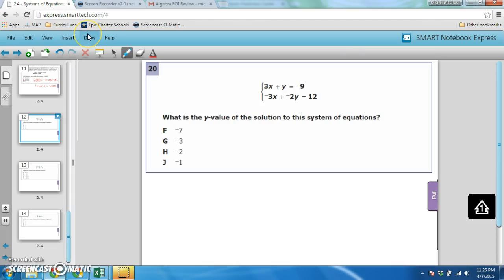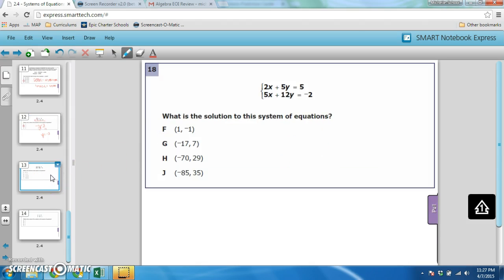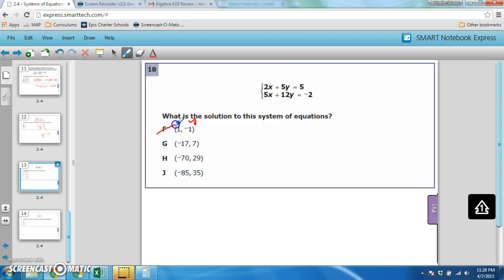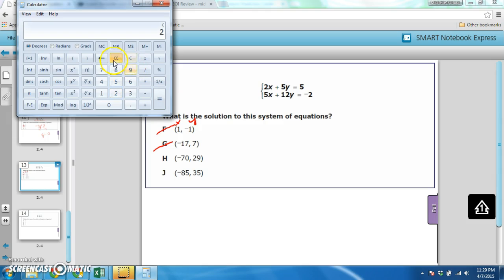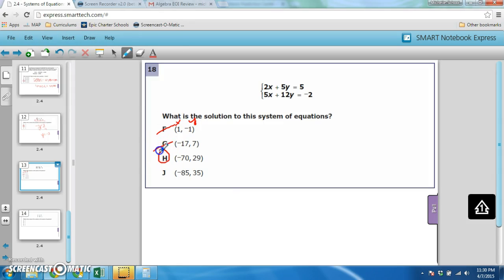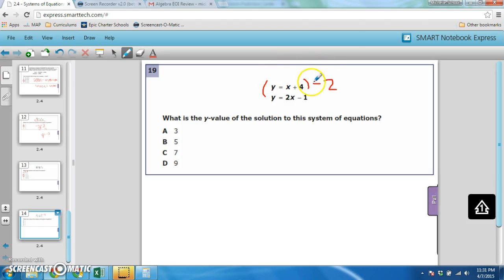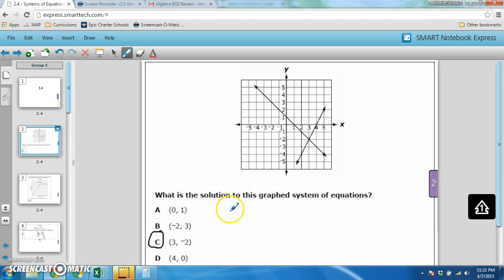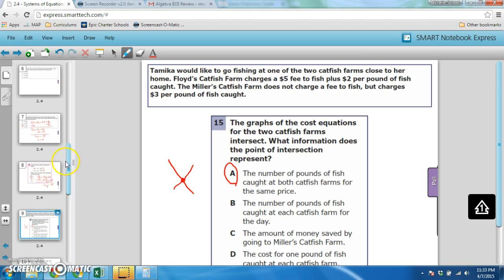Systems of Equations 2